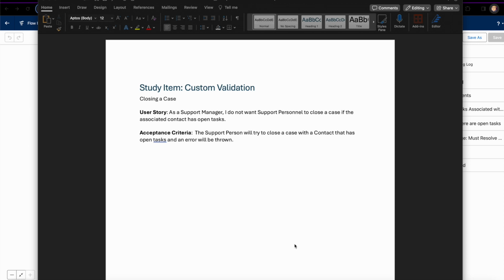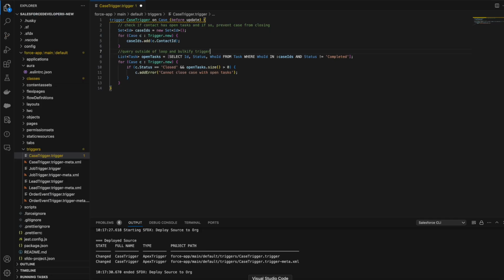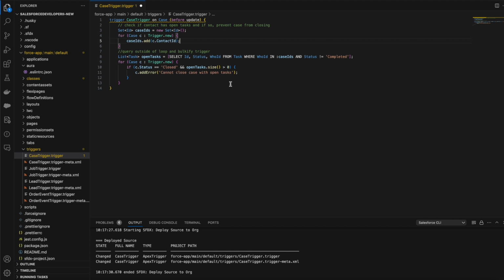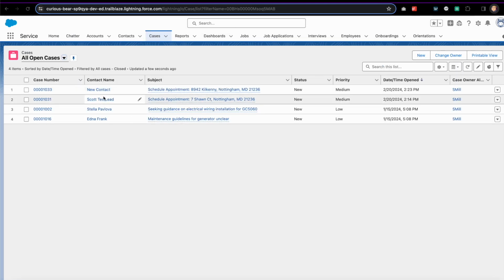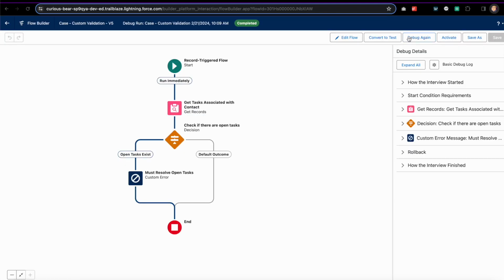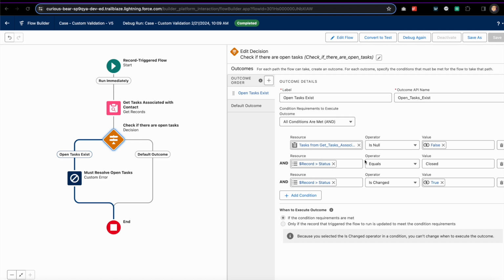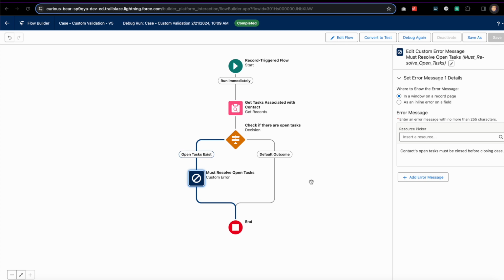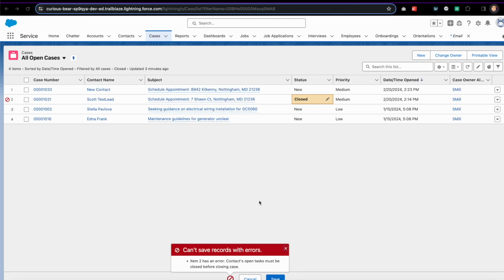Video 10 Complex Validation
I demonstrate two ways to handle complex validation in @salesforce, not to be confused with the simple validation formulas that should be used when possible. But here, the goal is to prevent a user from closing a case if the associated Contact has open tasks. The 1st way I show is through an apextrigger, which is previously the only way to handle a complex validation like this. The 2nd way is through a salesforceflow where I was able to perform the same process by adding the new custom error element in the flow. This is part of my Salesforce developer II Study Series.